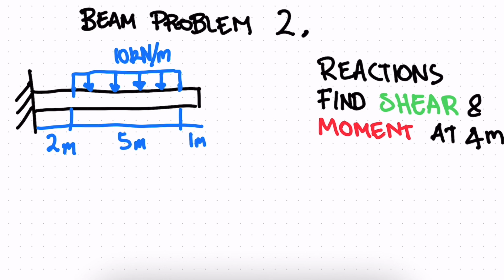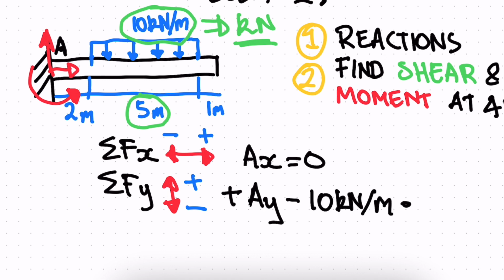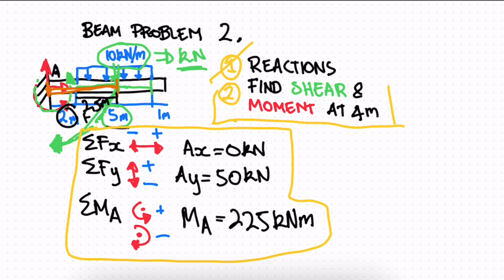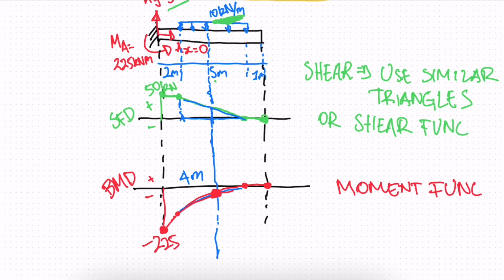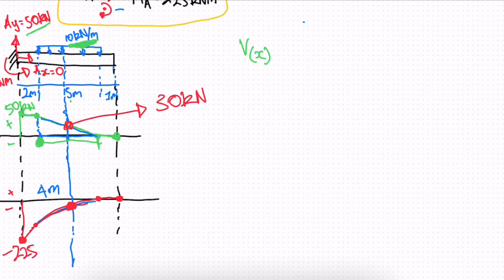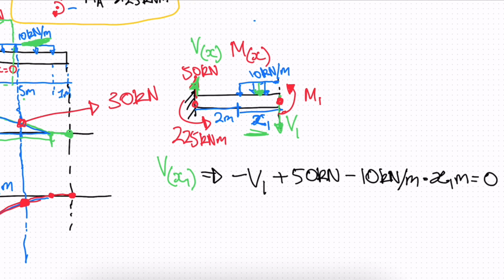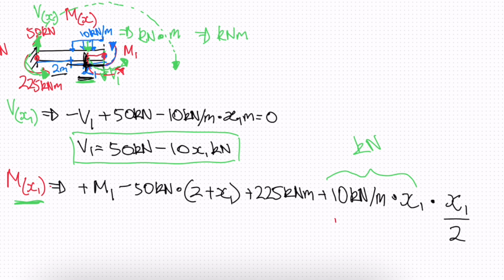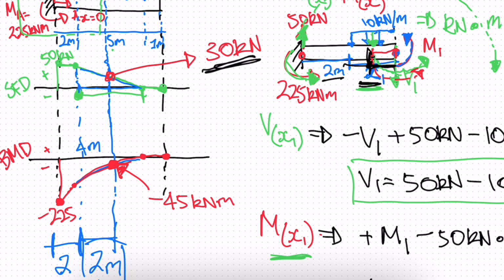Beam Problem 2. Cantilever distributed load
This is the second beam problem. This beam has a cantilever support and a distributed load. Shear and moment values are solved by using developing the shear and moment functions.